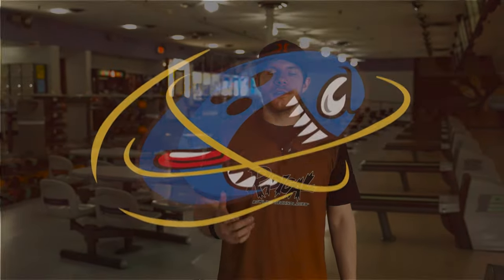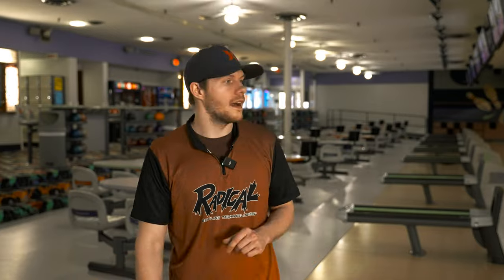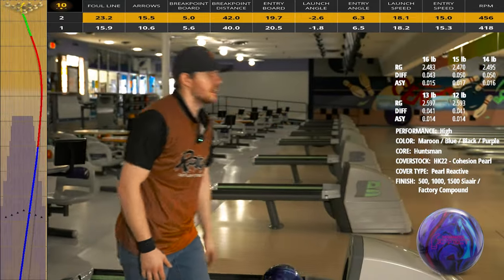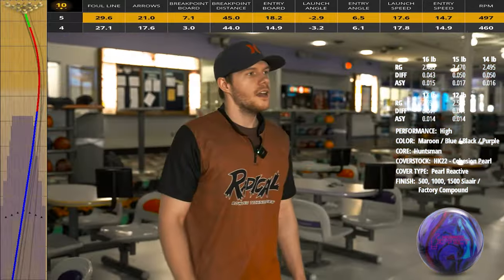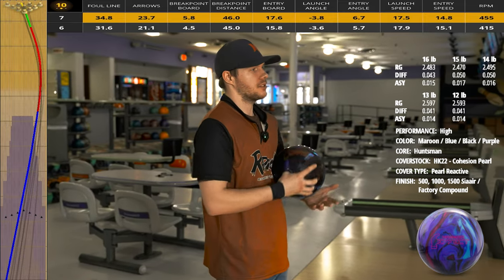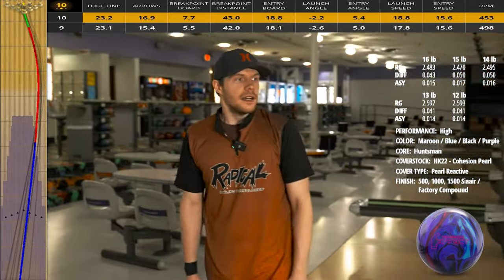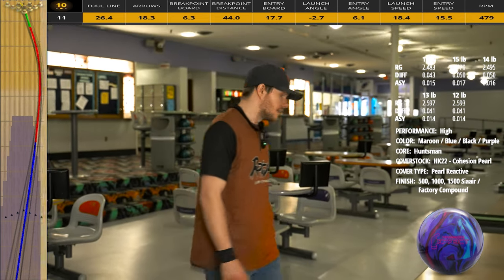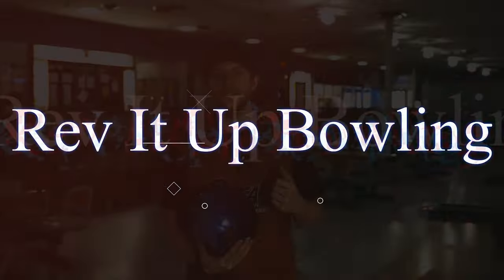Ball Review: Hammer Effect Unleashed!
Dive into "Ball Review: Hammer Effect Unleashed!" as a pro bowler puts the new Hammer Effect Bowling Ball to the test.

Expect in-depth analysis, game-changing strategies, and a sprinkle of humor from the lanes. Big thanks to Center Bowl and a shoutout to bowlers heading to Alaska—don't miss Rev It Up Proshop for all your bowling needs.

Time Stamp:
0:00 - 1:40 Ball Description
1:40 - 9:26 Ball Review
9:26 - 10:40 Final Thoughts